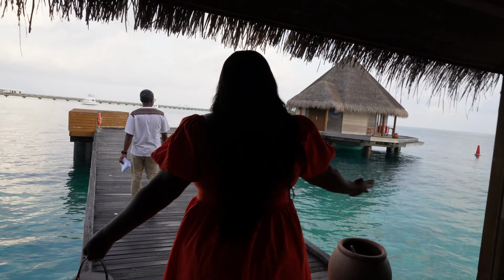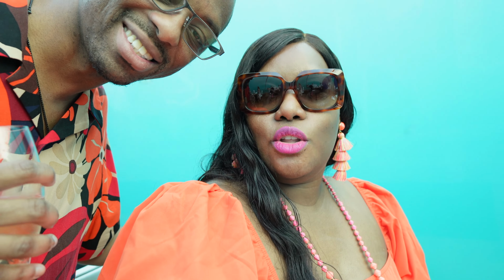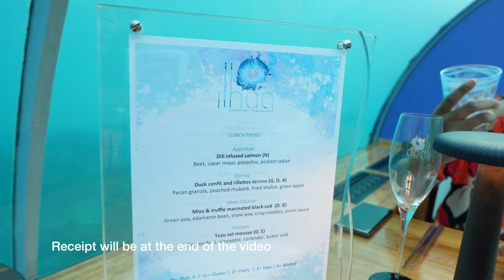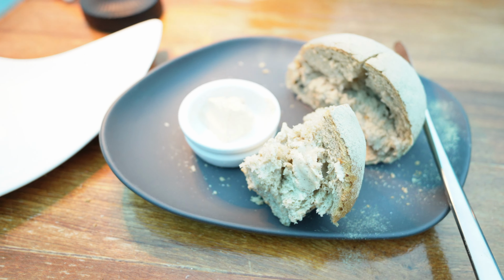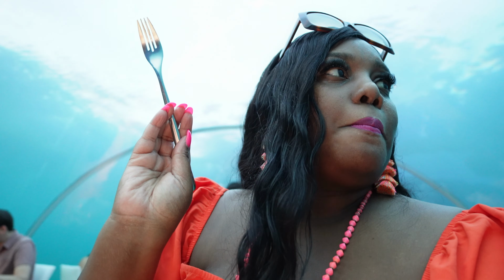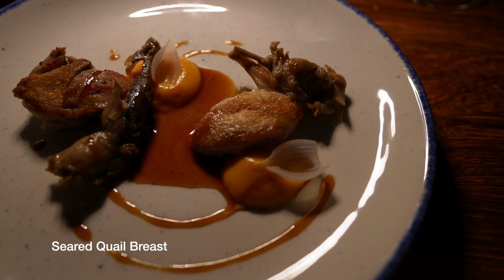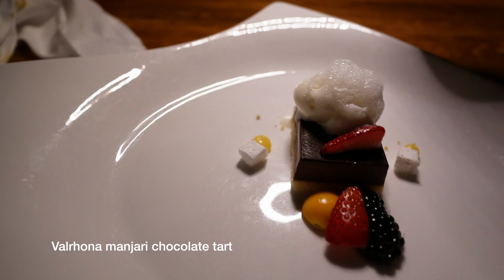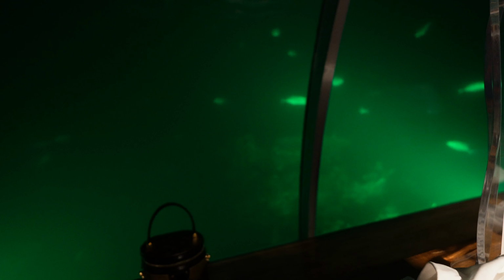Ithaa Undersea Restaurant Review & Tips Conrad Maldives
This video is a review of Ithaa Undersea Restaurant at Conrad Maldives. How much was it, and is it worth it?

Main Camera
Underwater Camera

Travel brought us together, and we will continue our quest around the globe.

We are on a quest travel to every country in the world, and all 50 states. We also share local content from the Midwest, especially our home city - Saint Louis, Missouri.

Song: Sunshine Samba
Artist: Chris Haugen

O U R - S O C I A L S

T R A V E L - S A F E T Y - I T E M S

T R A V E L - N E C E S S I T I E S

B O O K - A N -  E X C U R S I O N